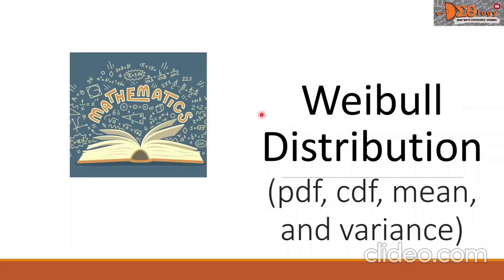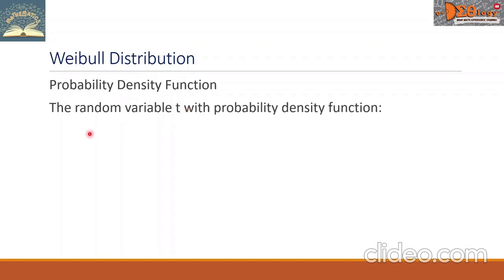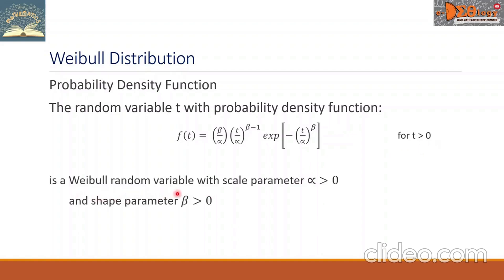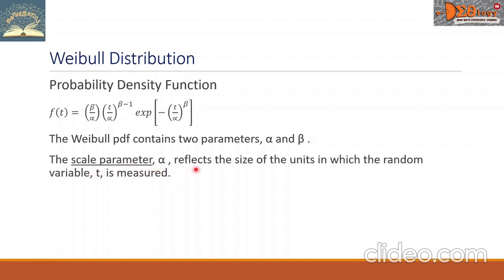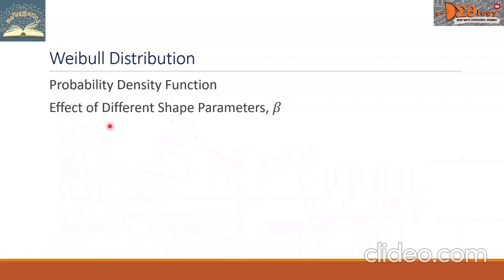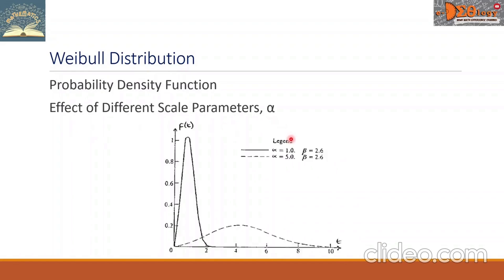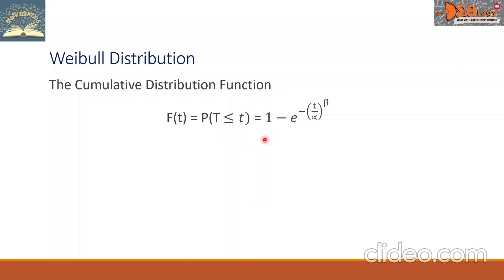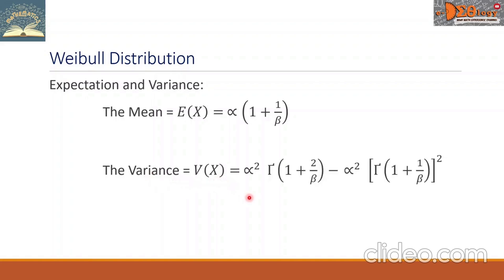Weibull Distribution - PDF, CDF, Mean, and Variance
Check out the playlists for more Math lectures.